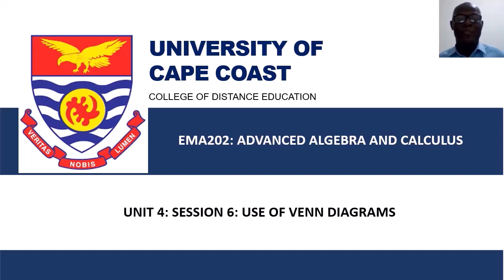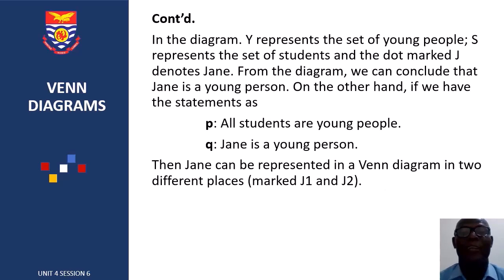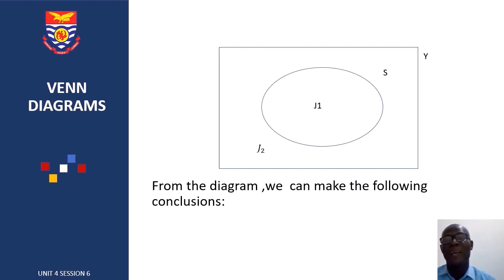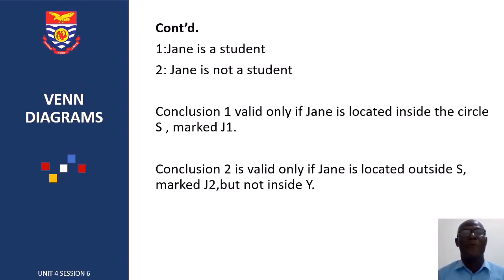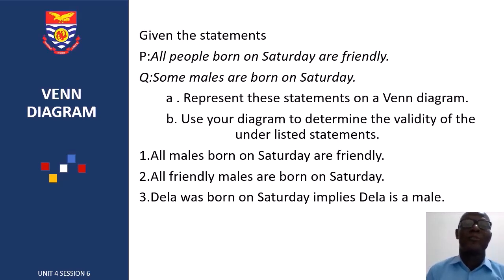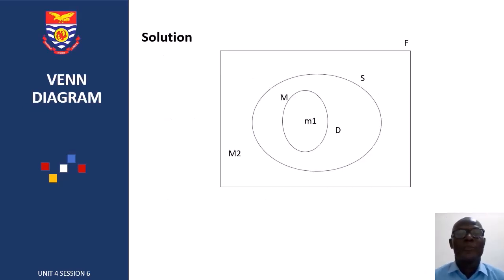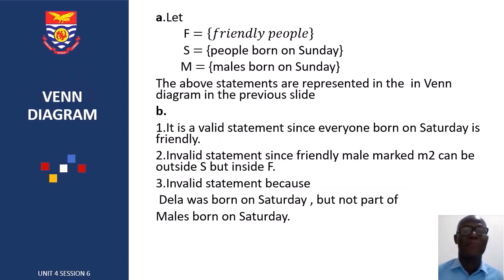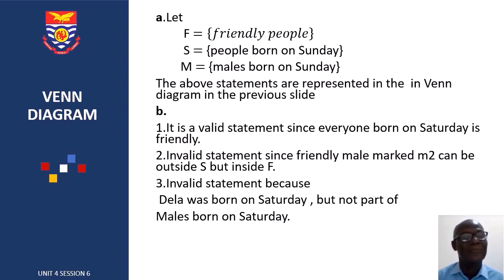Advanced Algerbra and Calculus Unit 4 Session 6